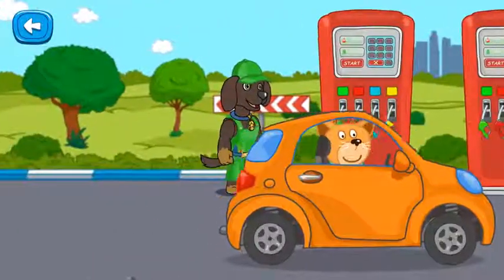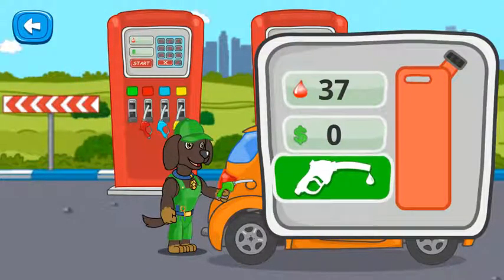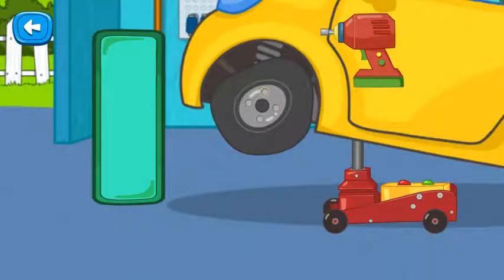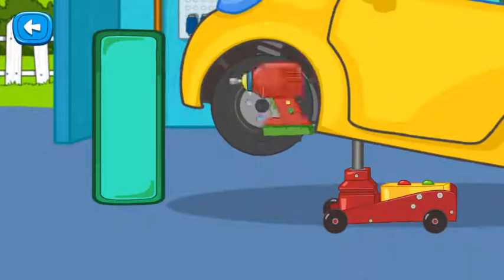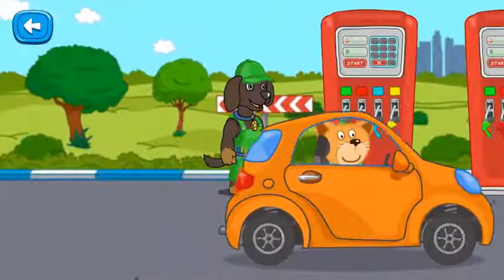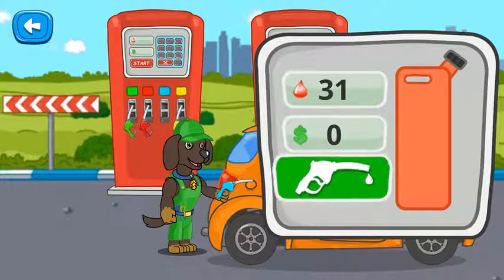Paw patrol - Puppy Patrol: Car service - Kids games to play - Video for babies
Paw patrol - Puppy Patrol: Car service - Kids games to play - Video for babies. Kids games to play - youtube channel for children, kids, babies, toddlers for the boys and girls. This channel is about game for kids: Baby Care, Pet Care, Cooking Games, Learning Games, Baby Panda Games, Animals care Games, education game.